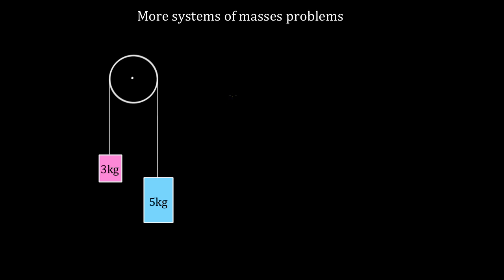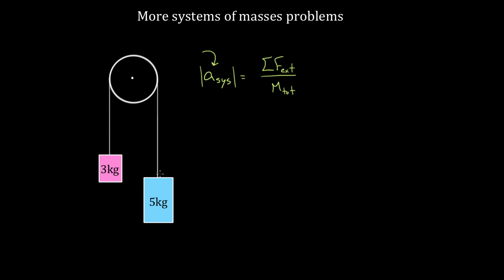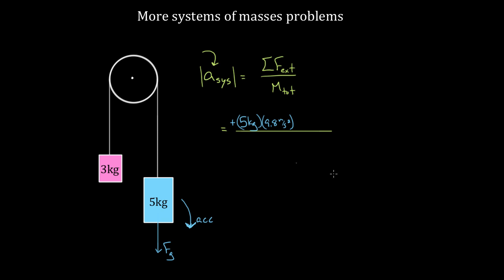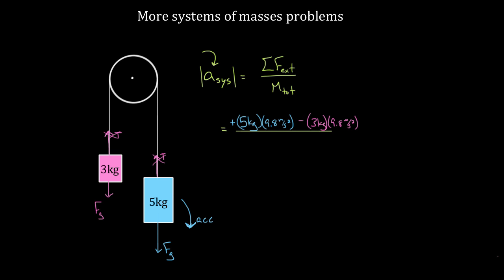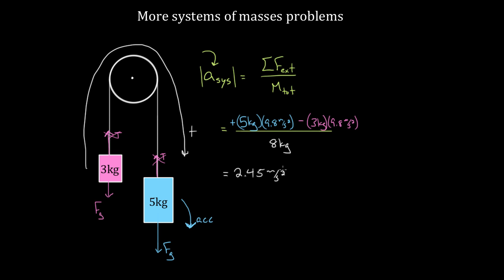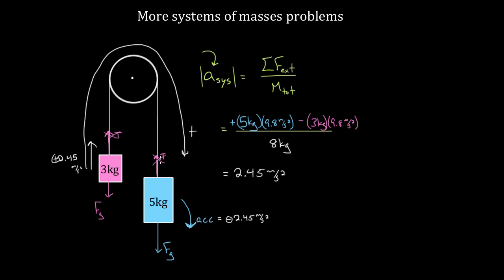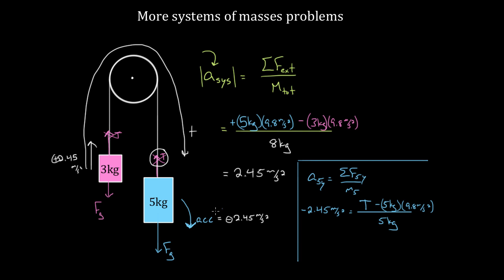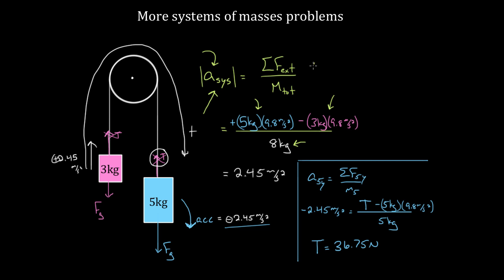Two masses hanging from a pulley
In this video David explains how to find the acceleration of two masses hanging from a pulley (using the easy method).